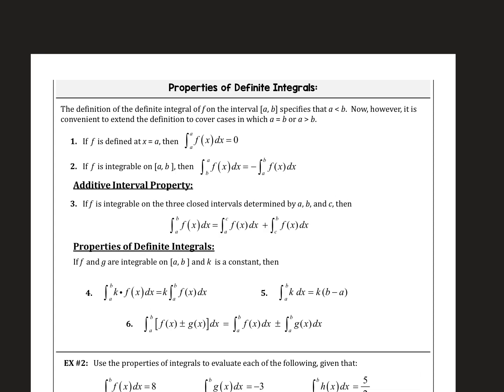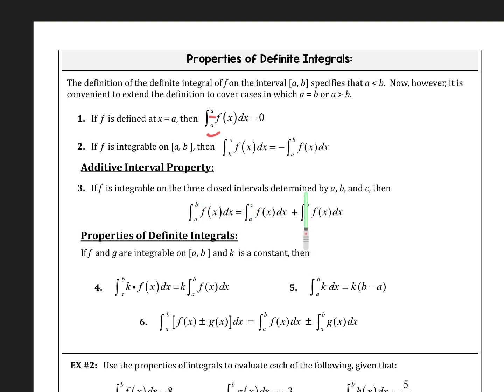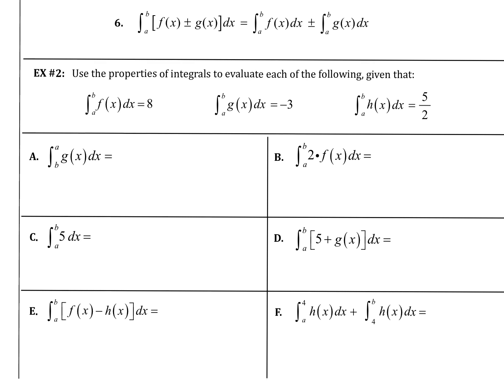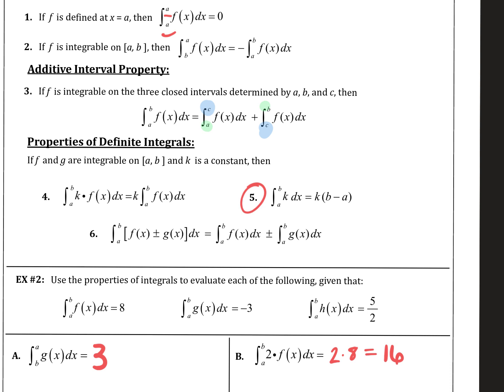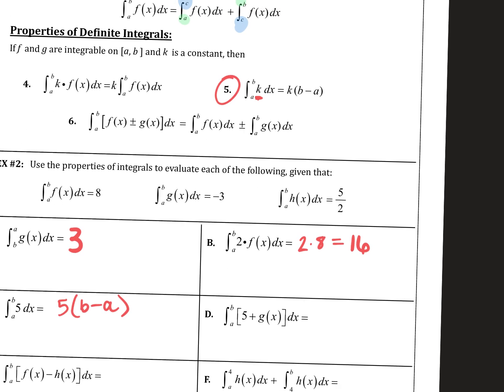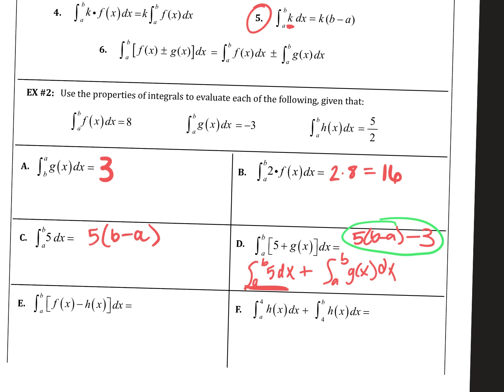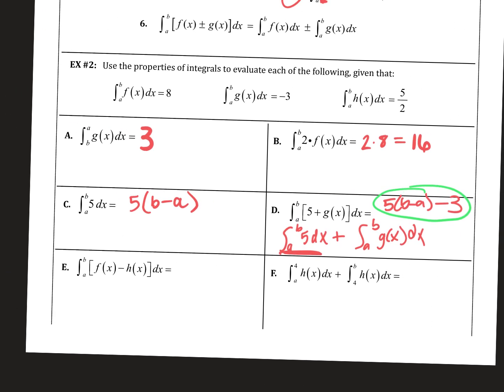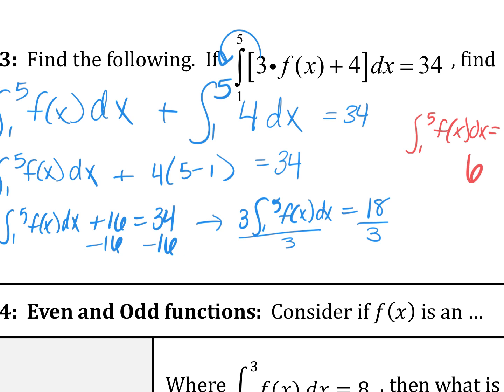Calculus Unit 6